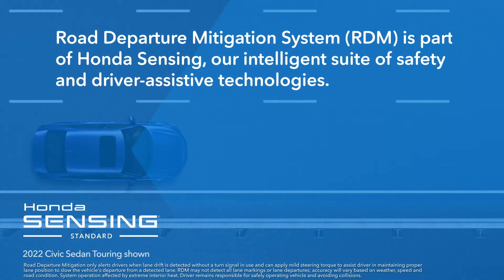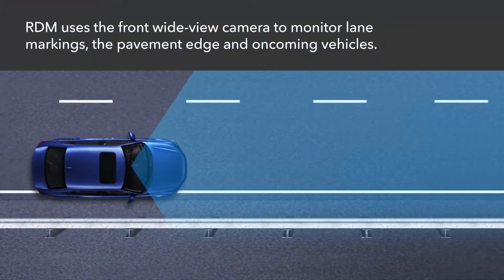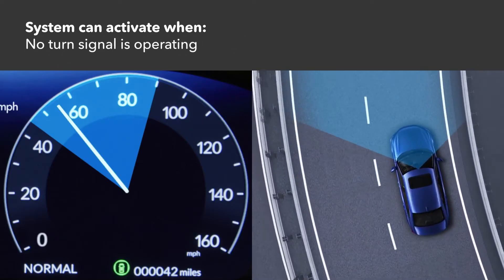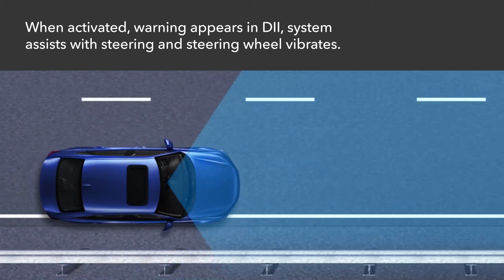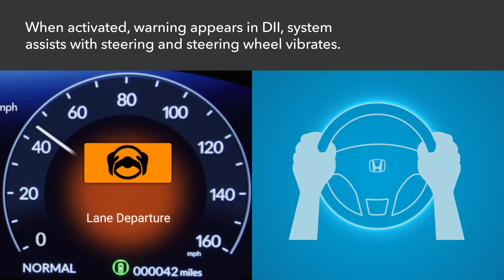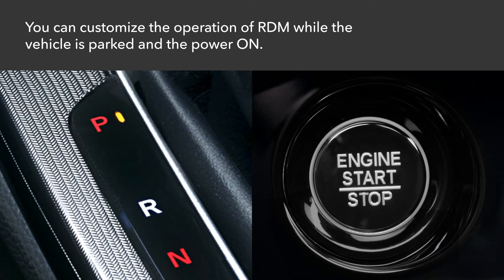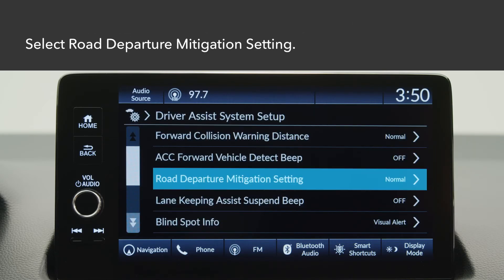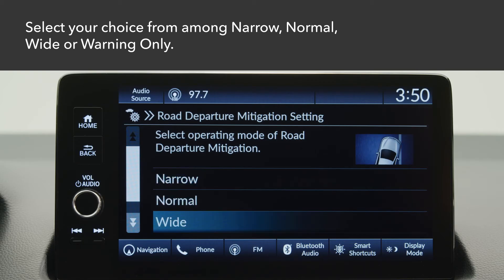How to Use the Road Departure Mitigation System (RDM)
"RDM can help keep your vehicle from unintentionally drifting over detected lane markings by automatically adjusting steering and/or braking as needed. Learn how the system works and how to customize its settings on the color touch-screen.

Applicable on: 2023 Honda HR-V EX-L, 2022 Honda Civic Sedan Touring